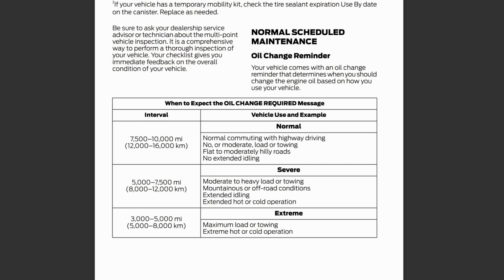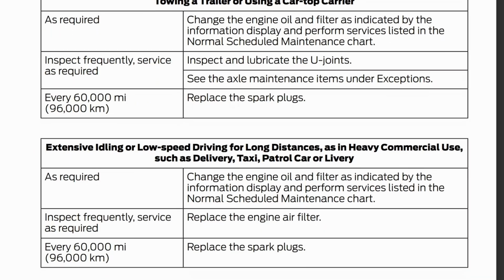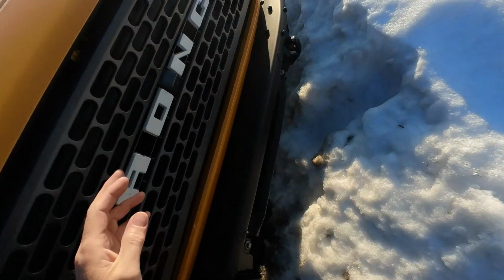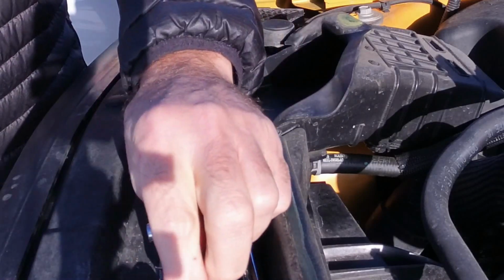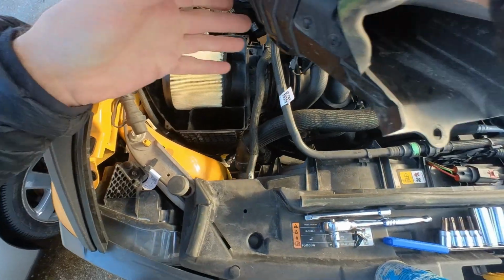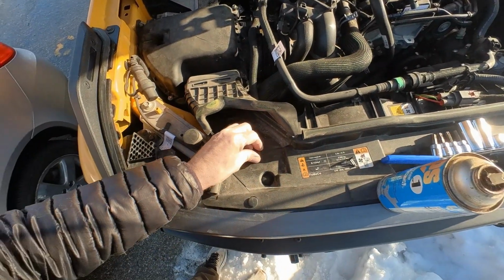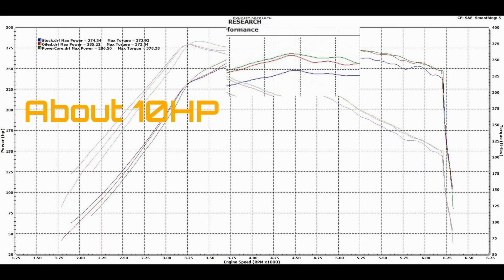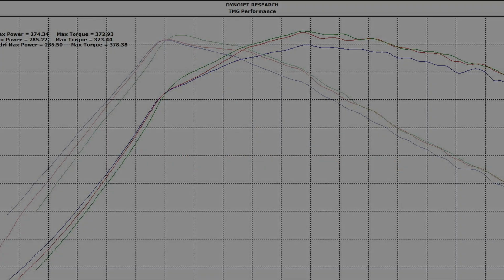Bronco Maintenance! Engine Air Filter Replacement.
Have you changed your engine air filter on your Bronco yet?
Ford recommends replacing the filter every 30,000 miles (48,000km) under NORMAL use...
Have you taken to the trails? Gone bombing through the desert? Followed another Bronco down a dusty road for hundreds of miles?
In this episode, I show you how to do a filter replacement, and discuss Ford's recommended maintenance schedule for extreme and off-road use.
I also touch on aftermarket filters and intakes and give you some things to consider before you spend $$$ on something you may not like or need.
00:00 Introduction
00:16 Maintenance Intervals
01:50 Off-road Use
02:03 Replacing the Filter
06:32 Aftermarket Filters
08:06 Same Filter, 2 different Engines
08:27 More Power...?
08:55 The Dyno Doesn't Lie
09:49 Where's my Torque?!
10:50 Lessons Learned